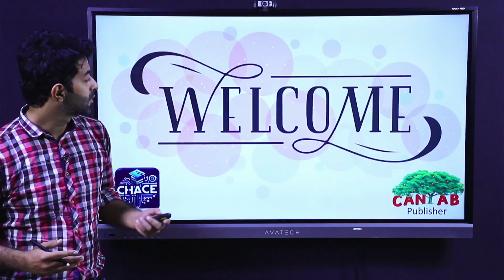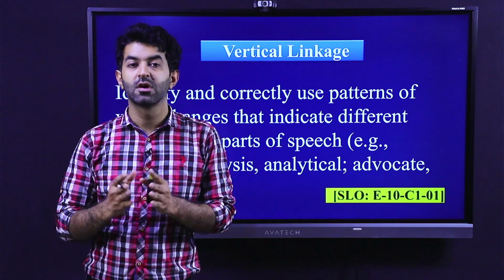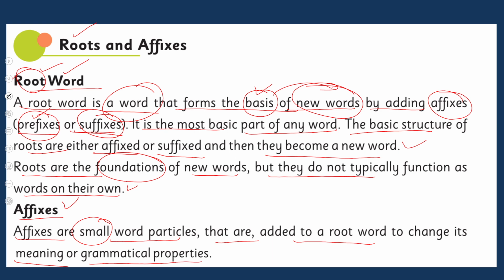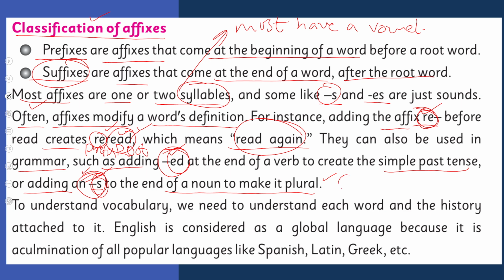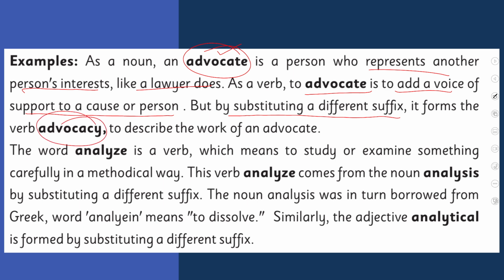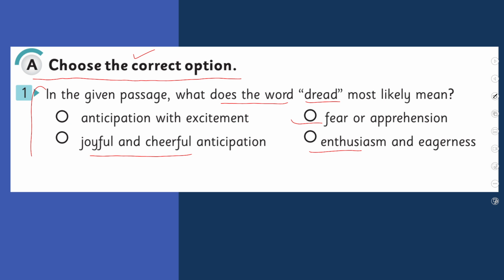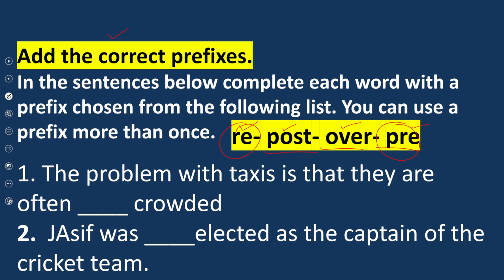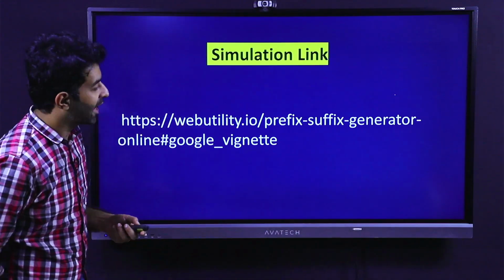English 11 Page 154 Unit 6 Lecture 1 NCP || 2022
1.PowerPoint Presentation